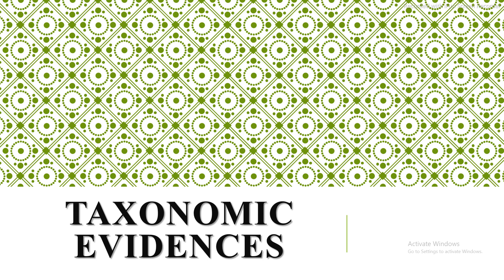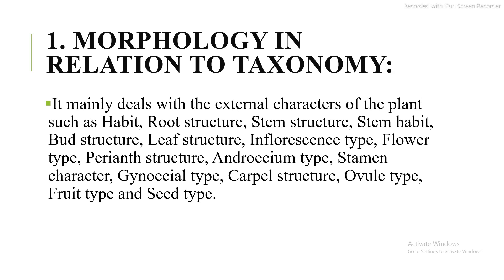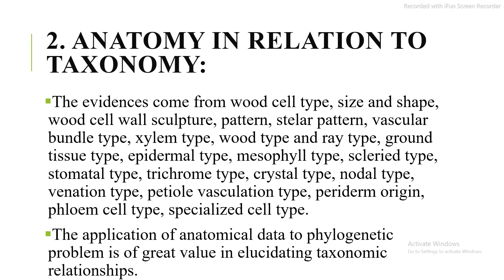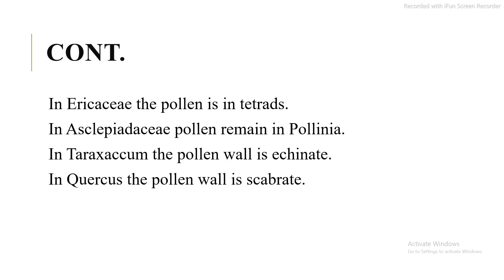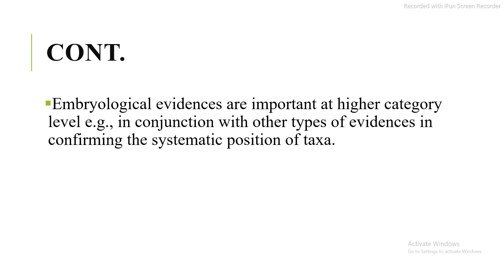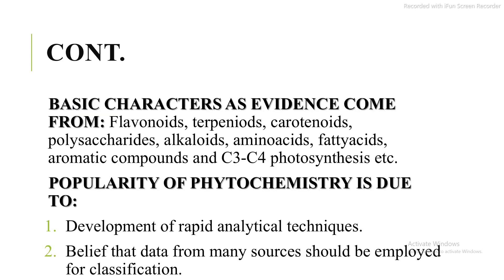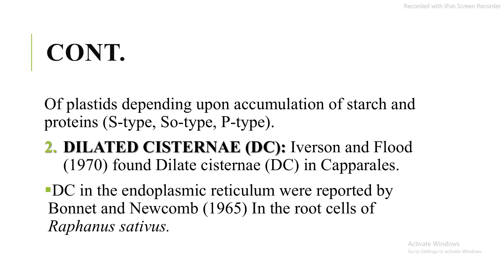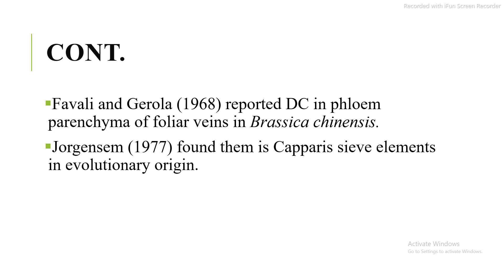Taxonomic evidences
Hi guys! I hope you all are doing well. In this channel you can easily find the information related to the plants and their diversity throughout the world. My today's video is about the taxonomic evidences. As all of us know that In Taxonomy, evidence is the information used in context for a purpose such as identification or classification. The foundation of plant taxonomy was laid on
a number of characters (attributes) of plants and plant groups studied from
time to time. Such taxonomic information can be realized in many ways to
prove a hypothesis, solve a problem, characterize a taxon, classify a group of
plants or derive evolutionary relationship among plants. The gross morphology
provides the foundation of plants taxonomy and it is supplemented by the
information from various other fields of botany.
So, I hope you will like my video and appreciate my work aswell. Thank you so much.